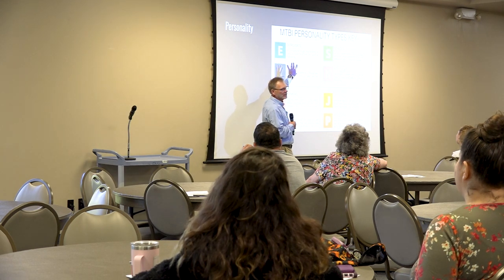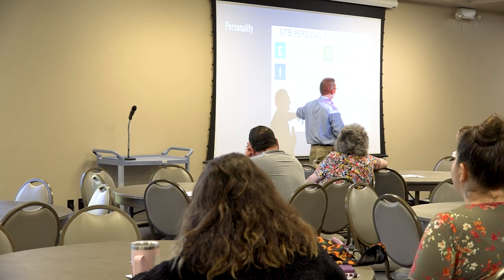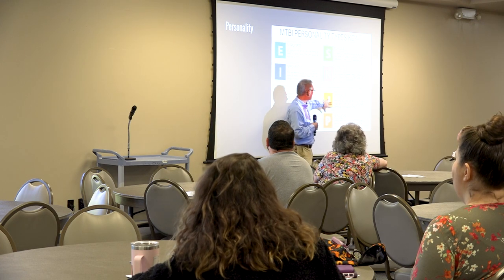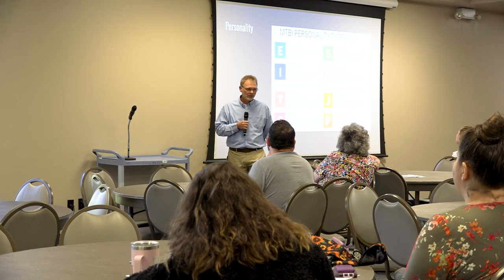Mental Health Professional Development 2023